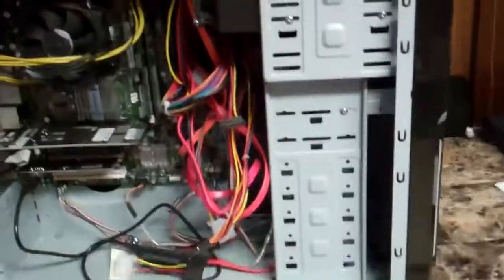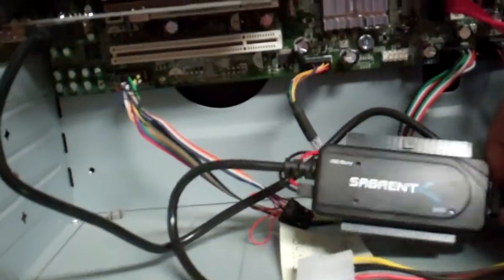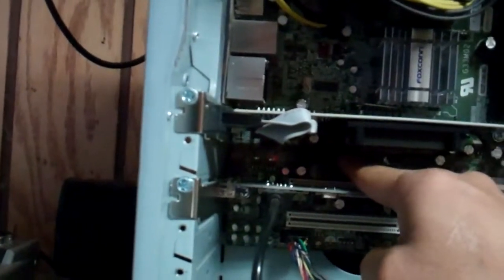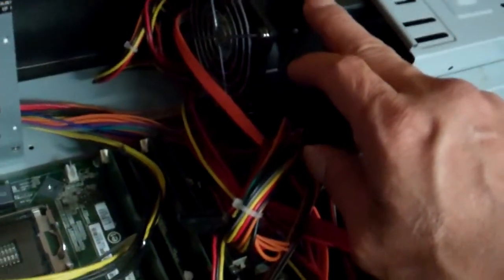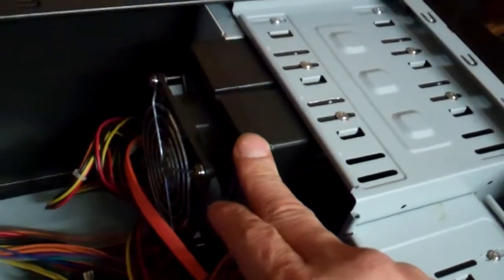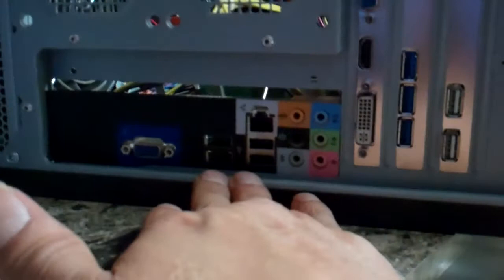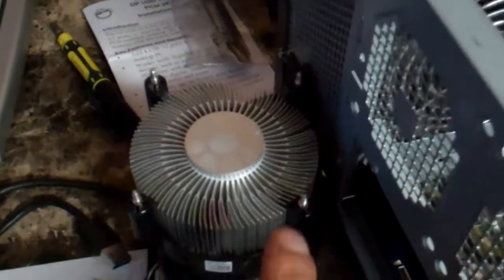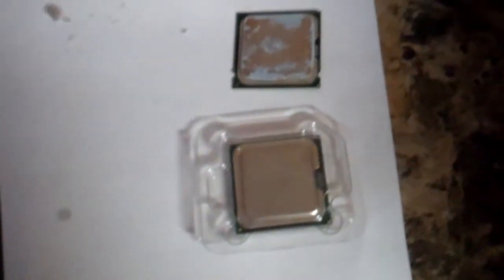Dell Vostro 200 Hardware Upgrades The Work and Boot Up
This series is about the computer I use to bring YouTube content and the hardware upgrades that I want to show you. My main objective in the hardware upgrade is to benchmark the 3 TB HDD in before and after of USB port upgraded from 2.0 to 3.0.